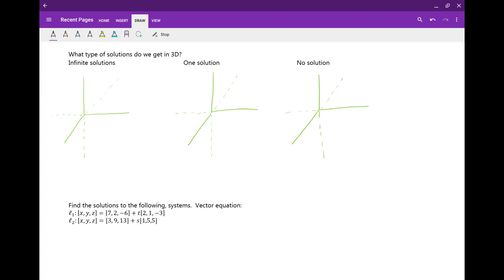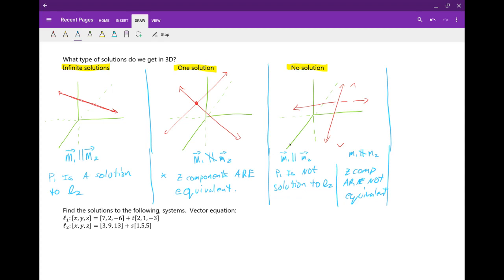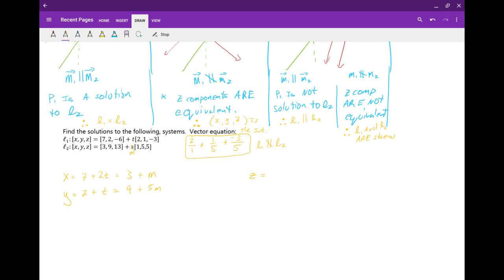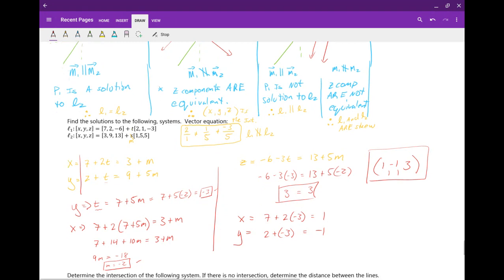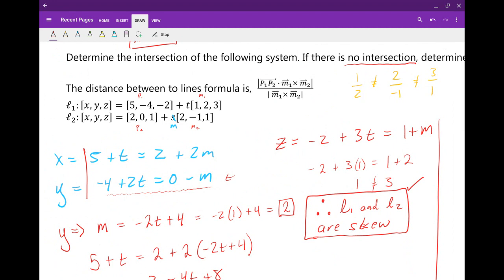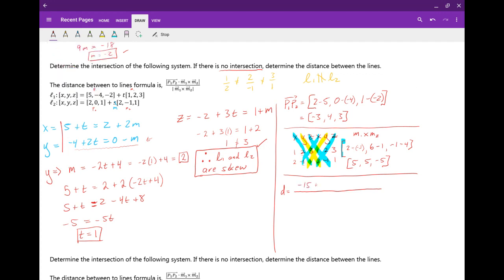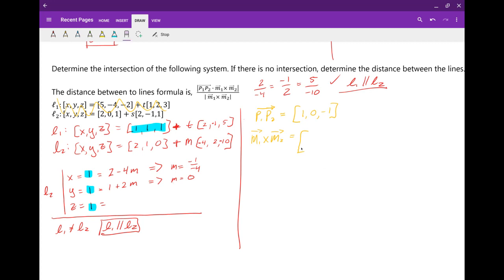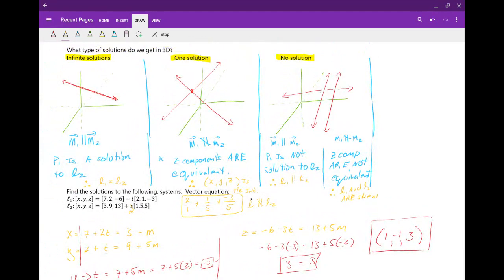MCV4U intersections of Lines in 3D